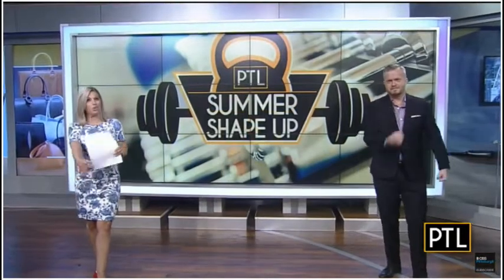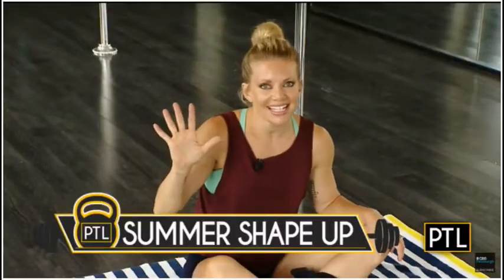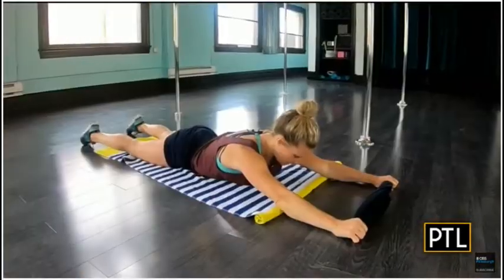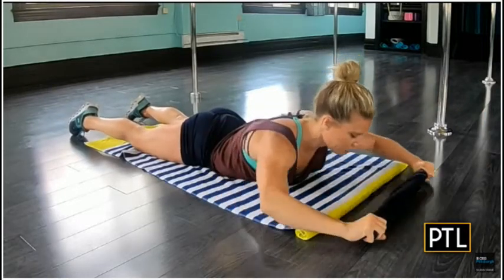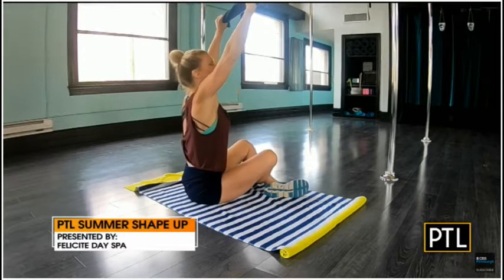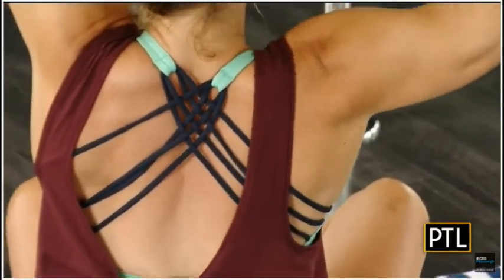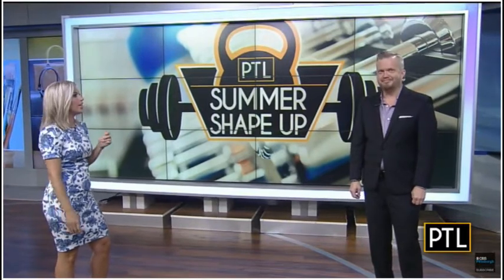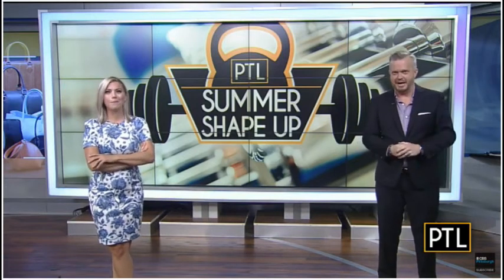Baby got...a BEAUTIFUL Back ~ PTL Summer Shape UP Series!